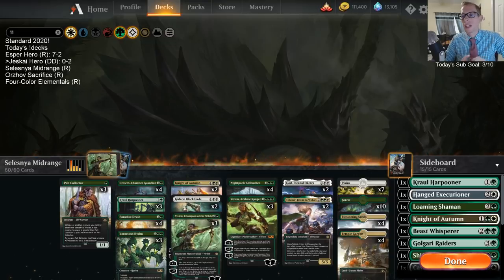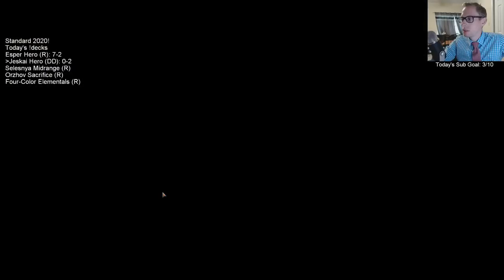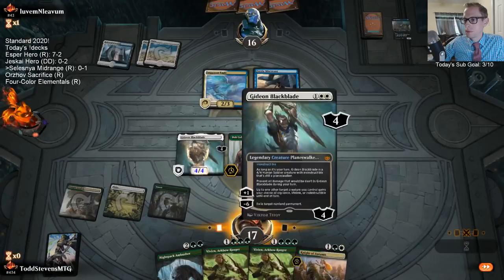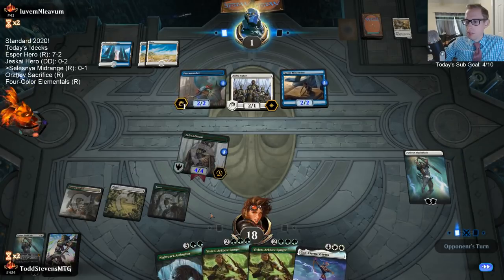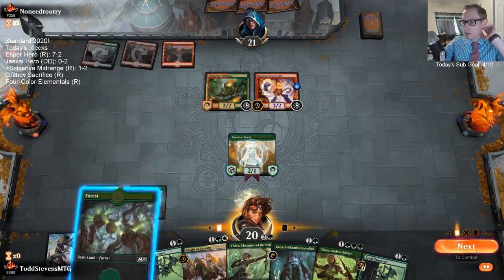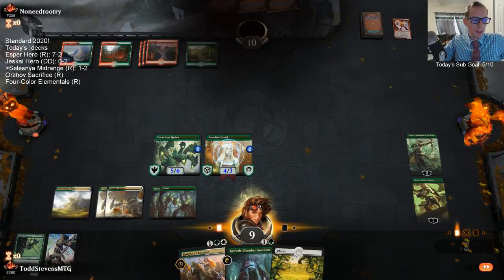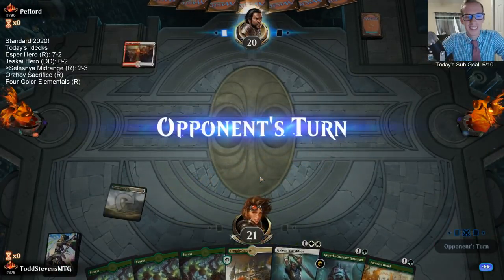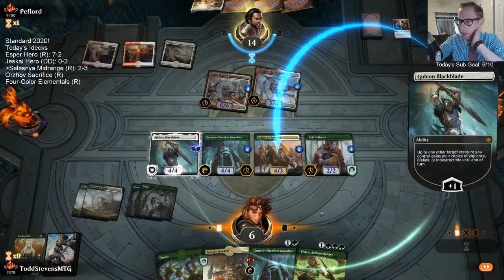Selesnya Midrange: Gideon and Vivien team up in Standard 2020!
Mythic w/ Selesnya Midrange! MTG Arena - Standard 2020, 9/16/19